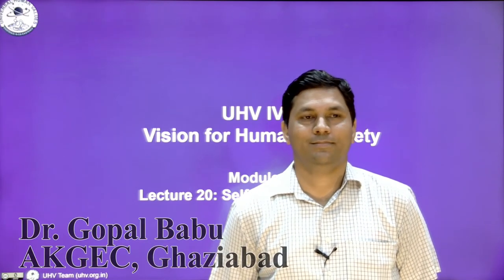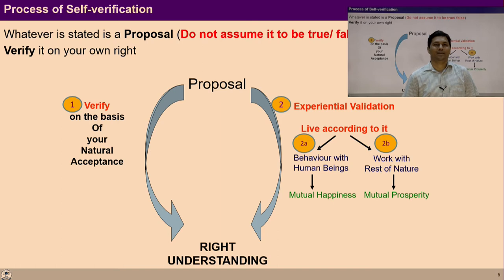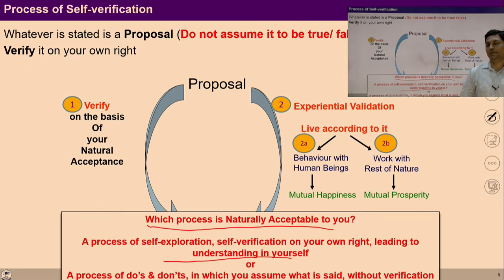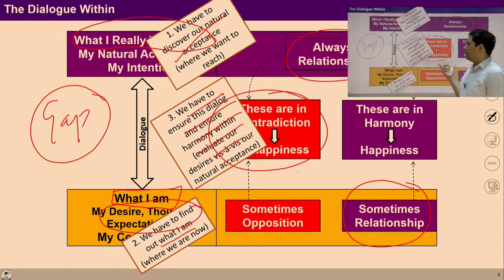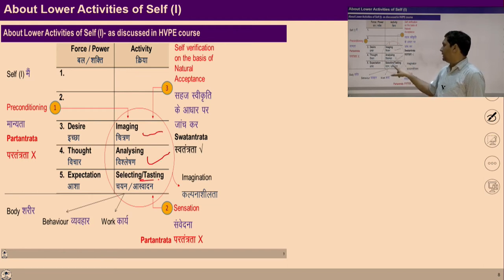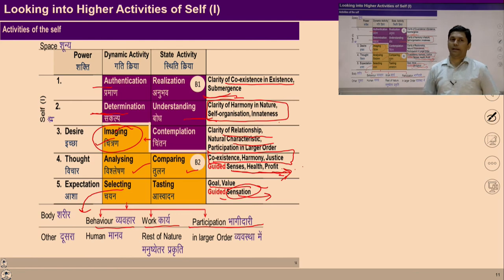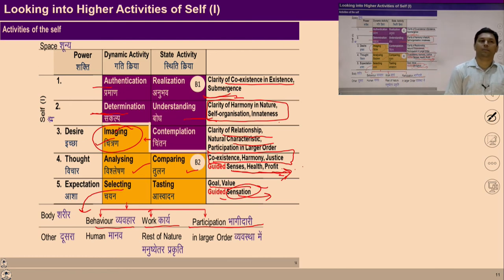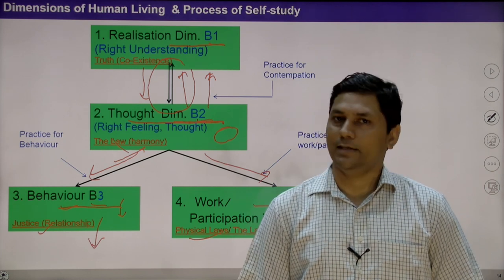Lecture -20 (Module -3) - Self-study and Practice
The video helps you to understand:
1. Steps for Self-study
2. Observing Self by the Self - Every Moment
3. Observing the Body and the Interaction between the Self and the Body